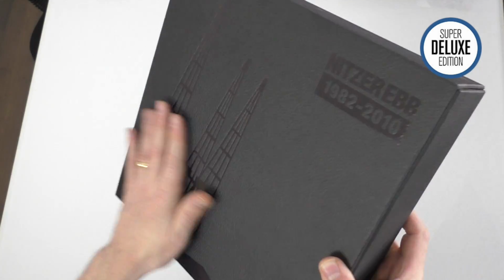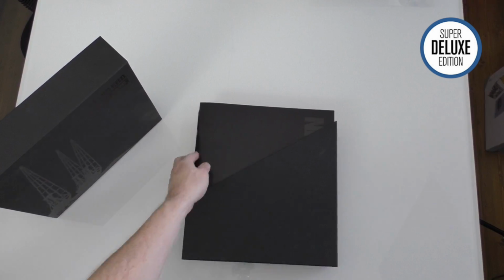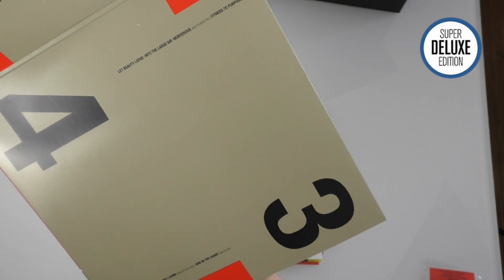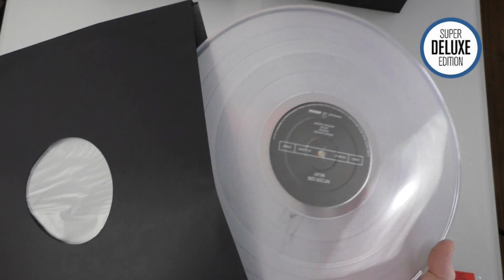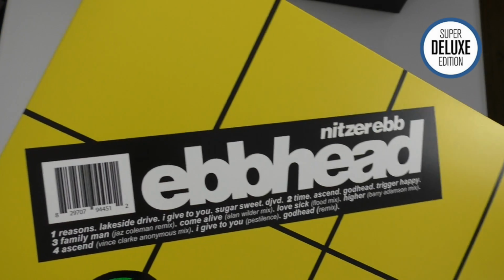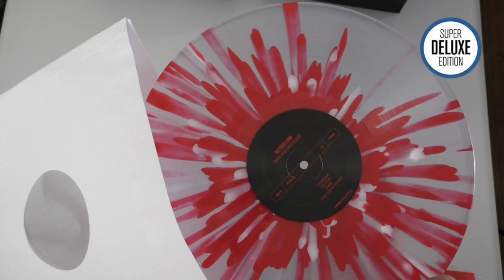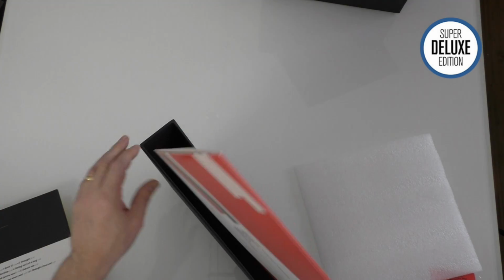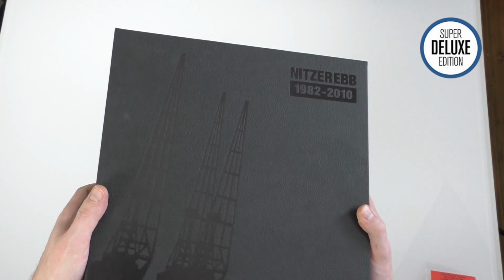Nitzer Ebb / 1982-2010 vinyl unboxing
SuperDeluxeEdition.com editor Paul Sinclair takes a close look at the recent Nitzer Ebb coloured vinyl box set